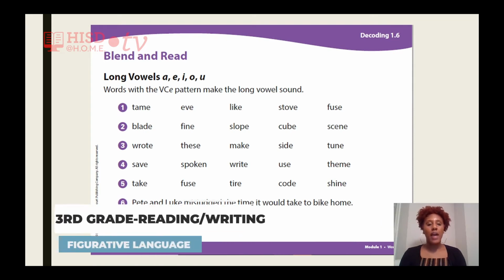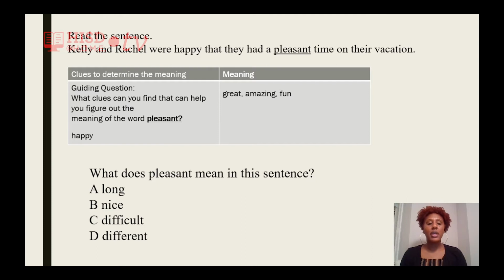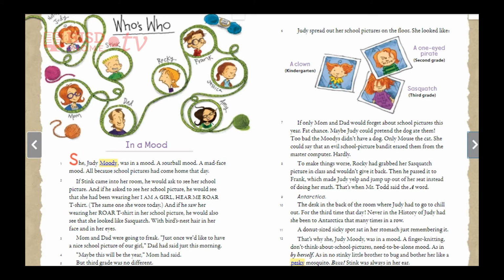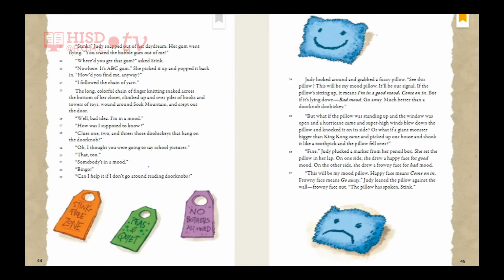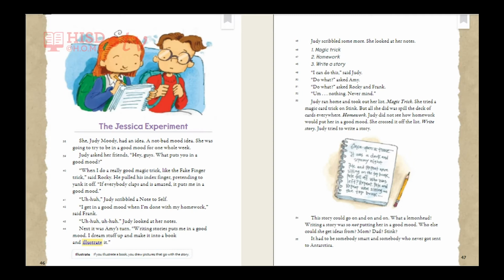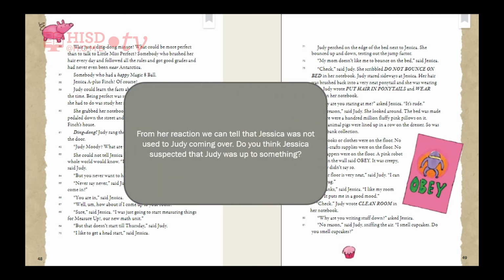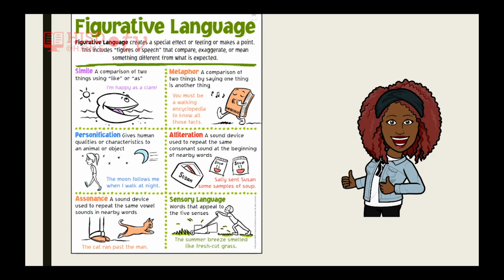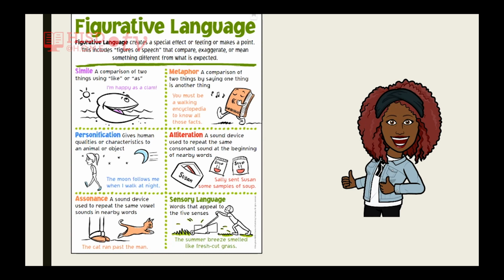3rd Reading Writing Figurative Language Week of October 26 Eboni Lowry TRT 30 26